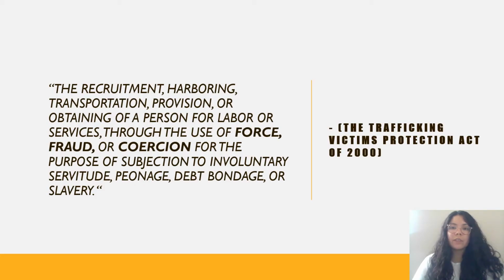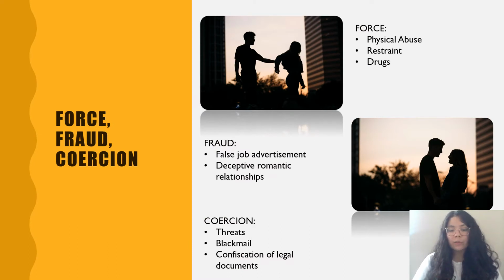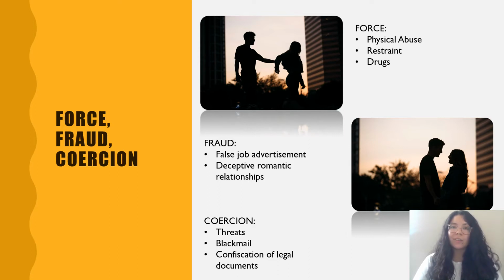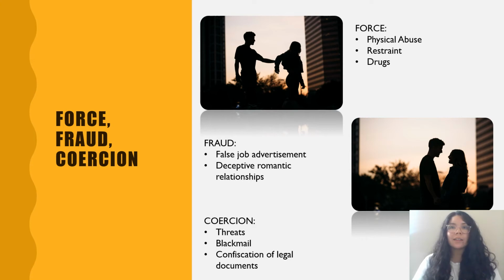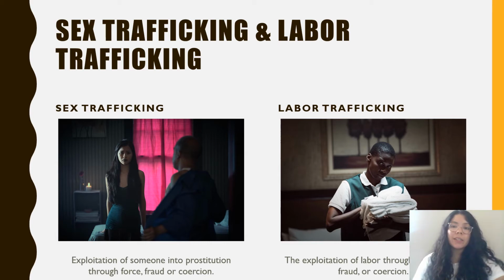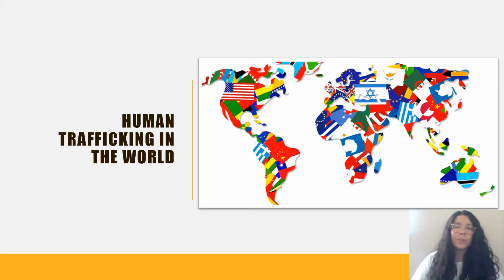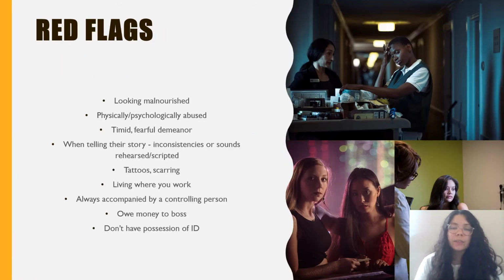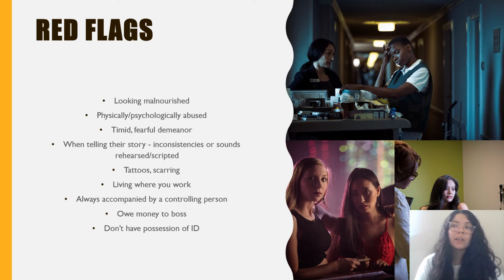Human Trafficking in English - Outreach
This video covers the basics of human trafficking:
What is human trafficking?
What are force, fraud, and coercion?
Who are the victims?
Where does human trafficking happen?
Who can you call for help?